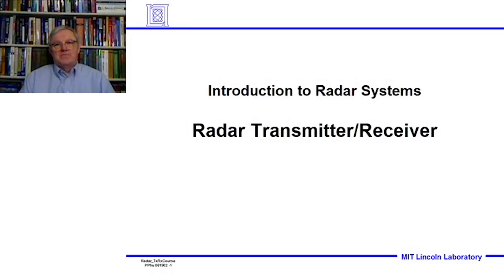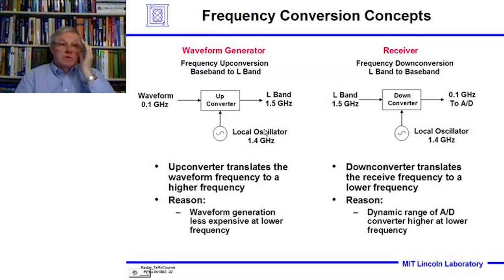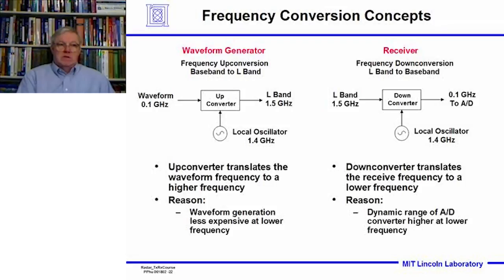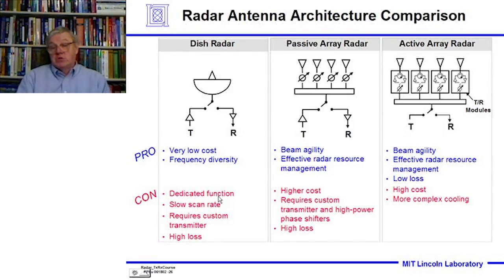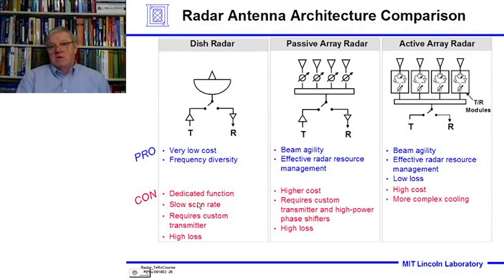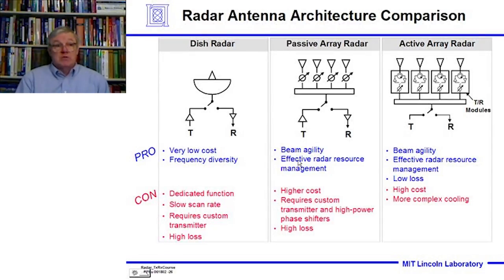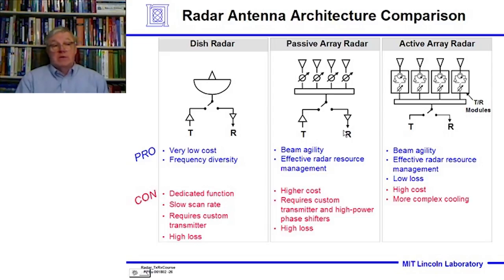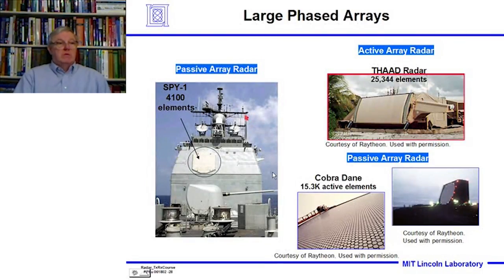Introduction to Radar Systems – Lecture 10 – Transmitters and Receivers; Part 2